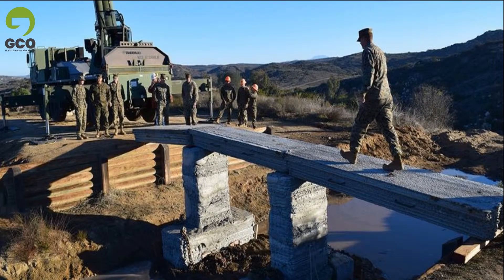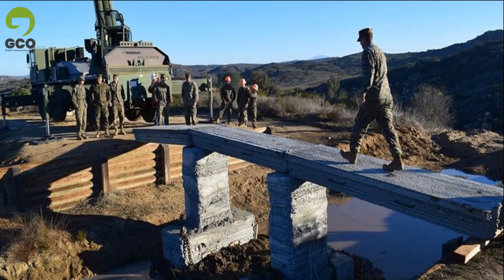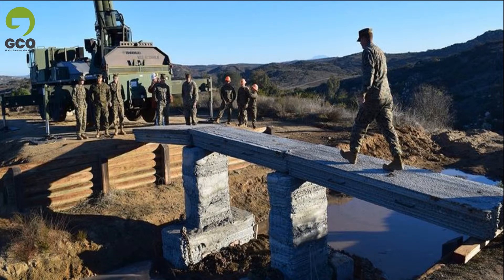US military set on 3D printing more bridges, buildings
Published by construction dive in first of May 2019.

Follow jico portal dot com or jico official in social networks for newest technological and scientific achievements in construction industry.